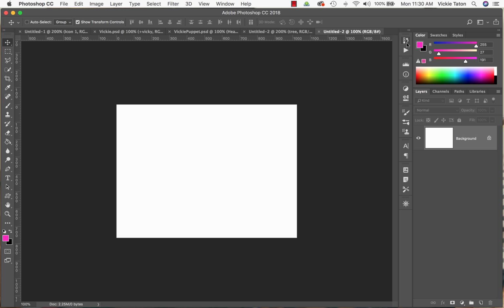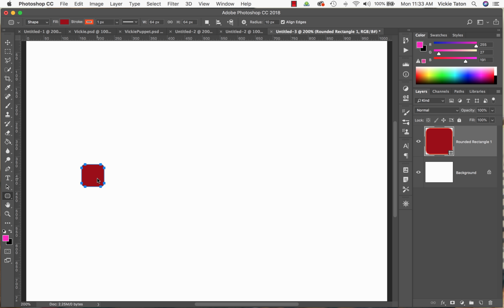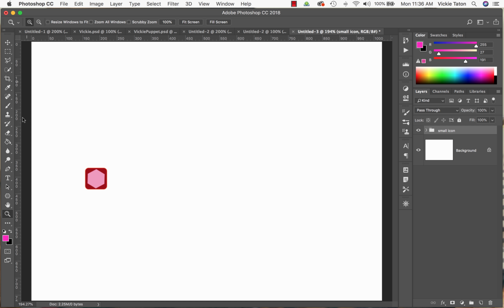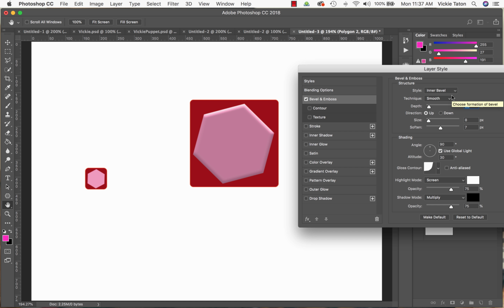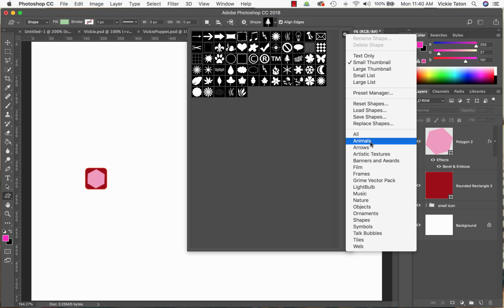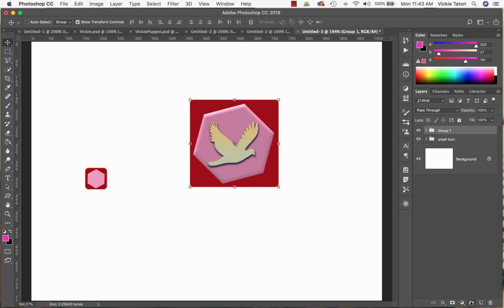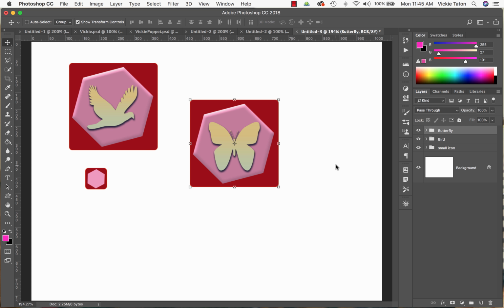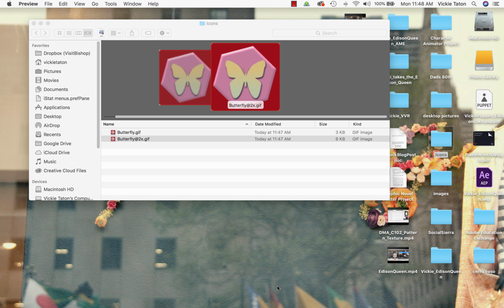Icon Design Assignment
A brief video to help you get started on Assignment 8.